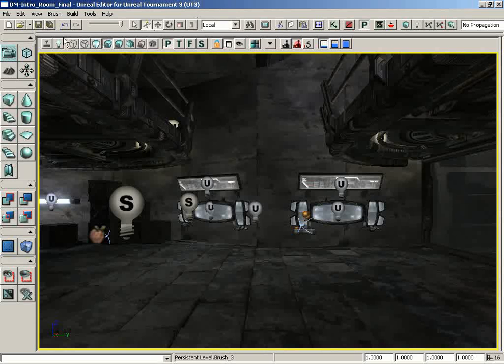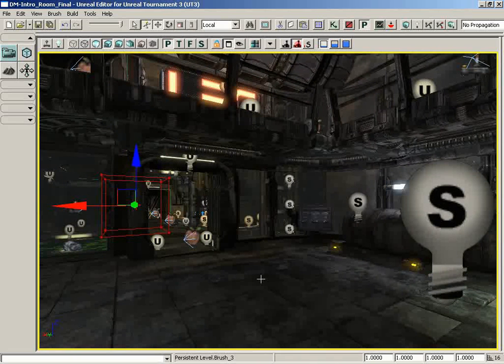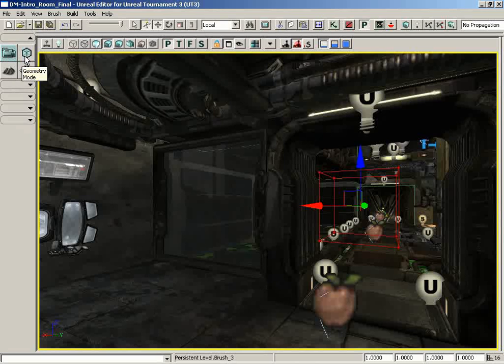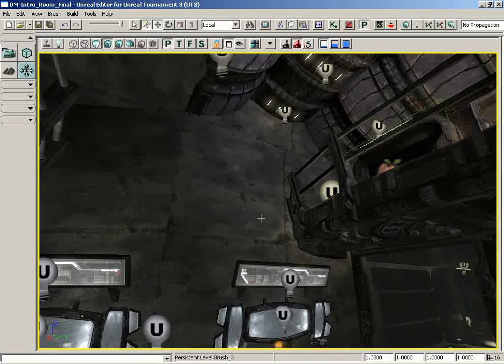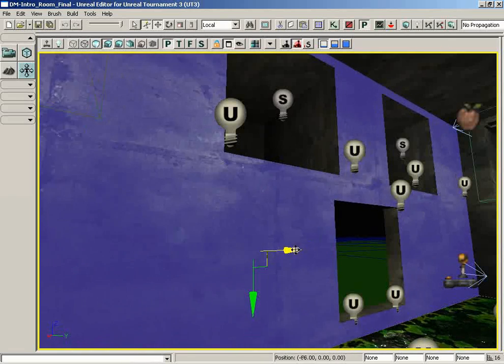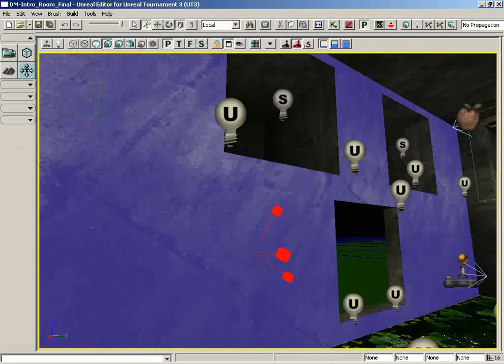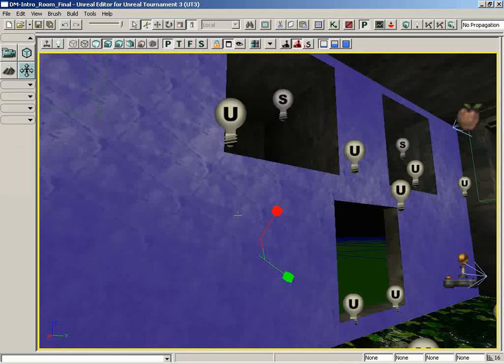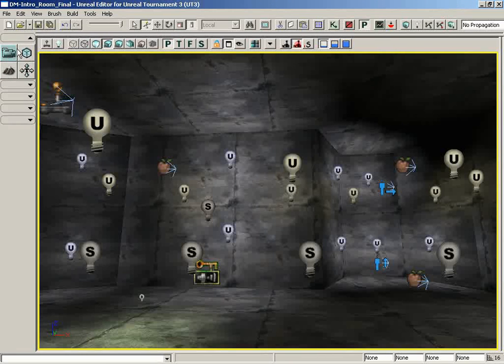025 - Intro to UnrealEd - Toolbar Camera Modes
Intro to UnrealEd - Toolbar Camera Modes